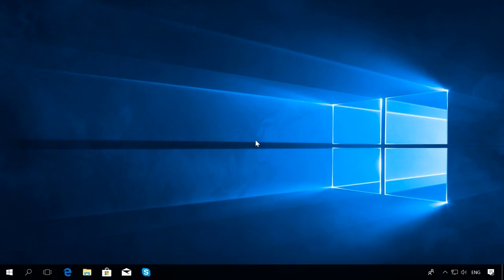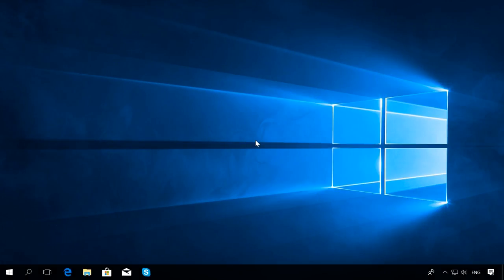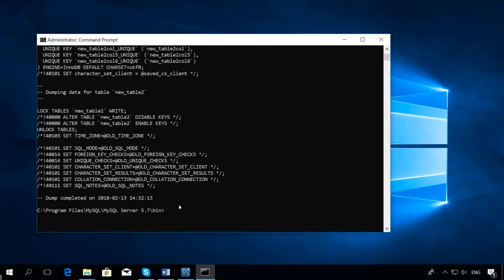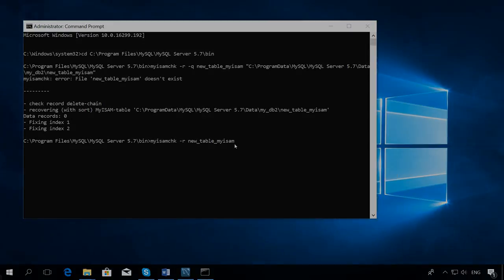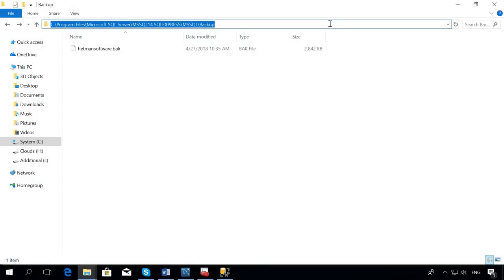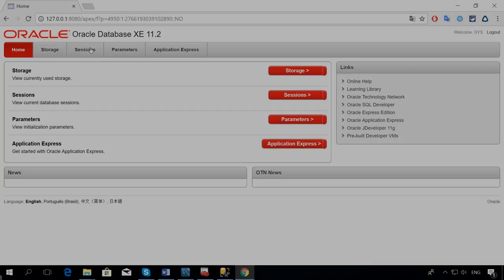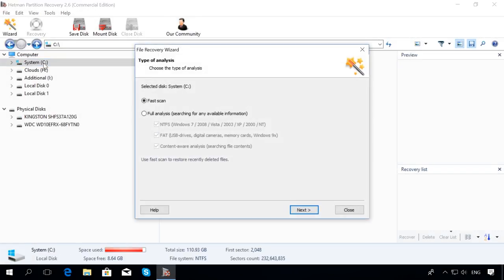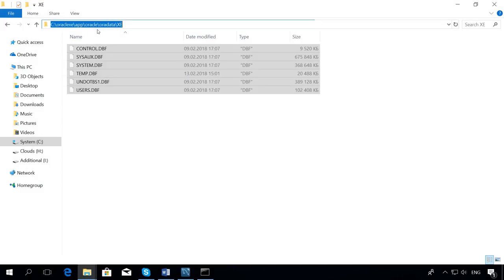👨‍💻 How to Recover MySQL, MSSql and Oracle Databases in 2021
👍 Watch how to recover MySQL, MSSql and Oracle databases. How to backup such databases, which software to use for this purpose, and how to restore the databases from such backups.

Content:
0:00 - Intro;
0:54 - Creating a backup copy and restoring MySQL databases with MySQL Workbench;
1:40 - Restoring a database manually;
2:30 - Creating a backup copy and restoring MySQL databases with mysqldump;
4:19 - Recovering damaged MySQL database tables with the help of myisamchk;
6:32 - Recovering a Microsoft SQL Server database;
7:29 - How to create a copy of SQL Server database for further restore, import or transfer;
7:55 - Creating a backup file manually;
8:57 - Creating a backup copy of Oracle Database Express Edition;
10:21 - Recovering tables with Hetman Partition Recovery;